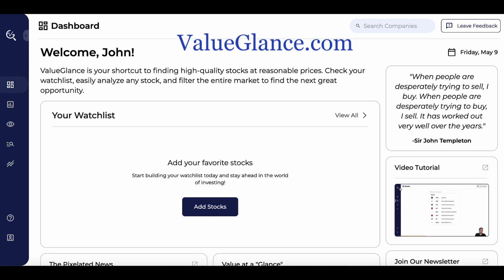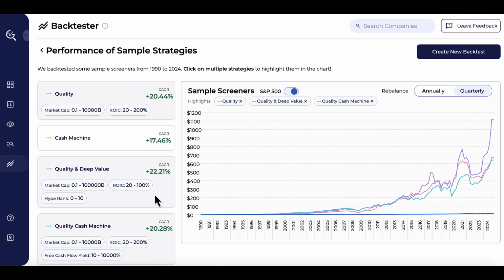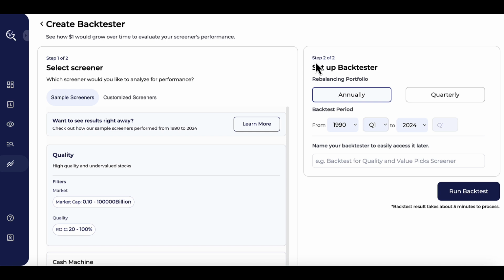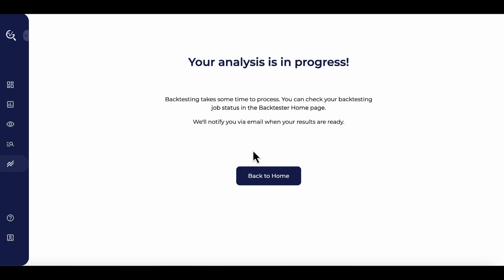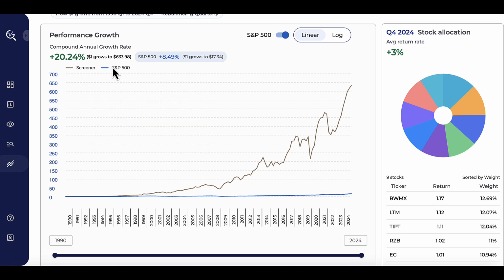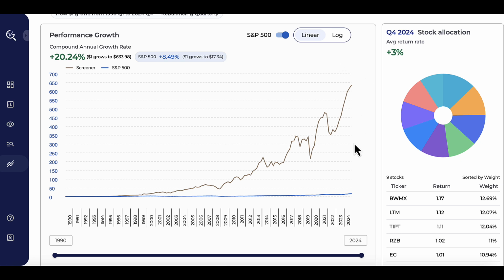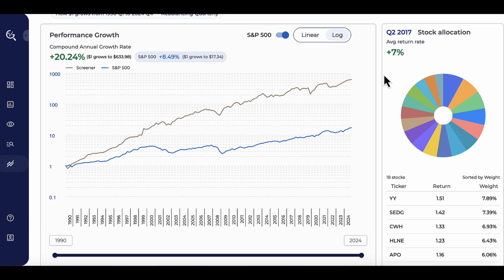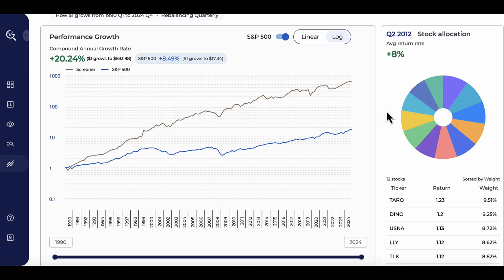Does Your Investing Strategy Beat The Stock Market? - ValueGlance Backtester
Skip the spreadsheets of data and simplify your stock analysis. The Backtester feature of ValueGlance.com allows you to test how your stock investing strategy performed over decades of real historical data. Did you beat the market?

📖 Learn the simple strategy to find value-creating stocks: